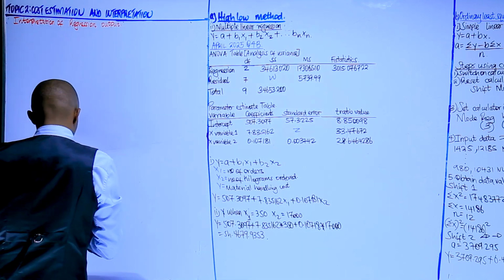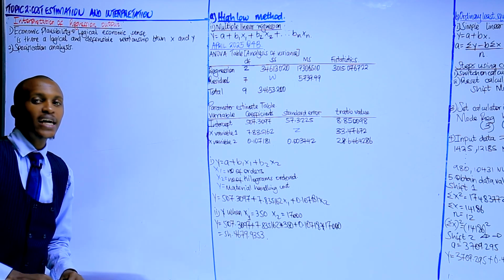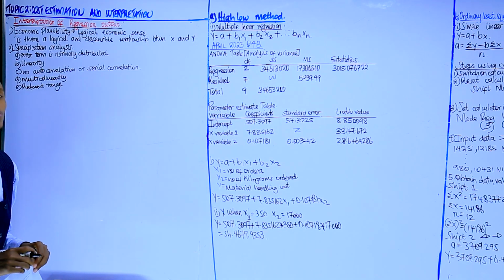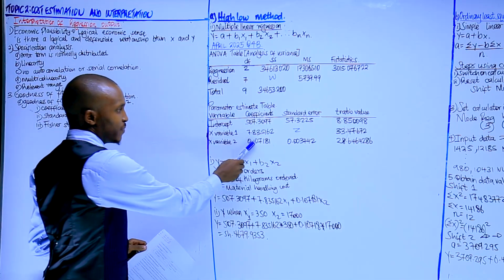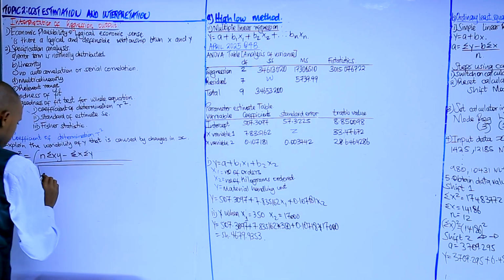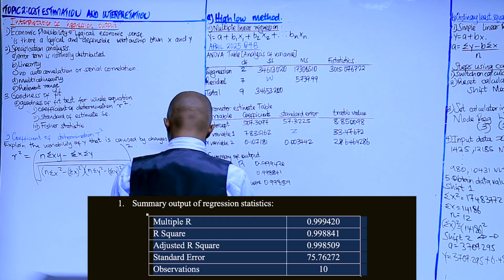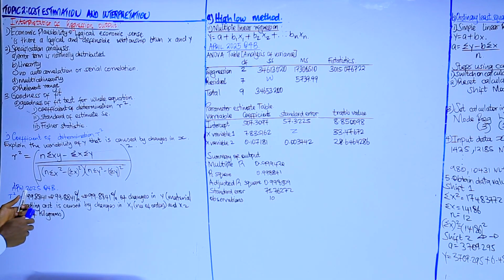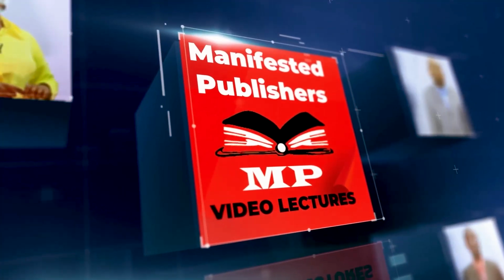L3-INTERPRETATION OF REGRESSION OUTPUT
L3 | Interpretation of Regression Output – Understanding Data Relationships

Master the skill of interpreting regression output in Lesson L3 and learn how to analyze statistical results to make informed decisions. Understand how regression helps in predicting trends, identifying relationships, and evaluating the impact of variables.

📘 Key Topics Covered:

Introduction to regression analysis and its purpose

Understanding coefficients, p-values, and R-squared

Interpreting regression tables and statistical output

Assessing model fit and significance

Practical examples and case studies using real data

Applications in finance, business, and research decision-making

🎓 Best For:

Statistics, Economics, and Business Management students

Analysts and decision-makers seeking practical regression skills

📚 Learn With Manifested Publishers:
Access video lessons, notes, and exercises to strengthen your understanding of regression analysis and interpretation techniques.